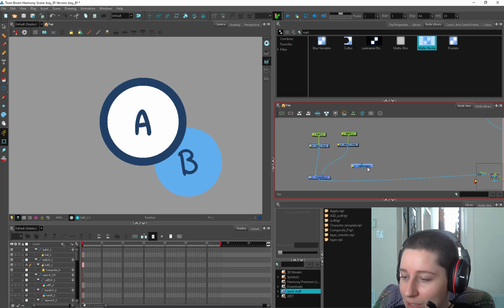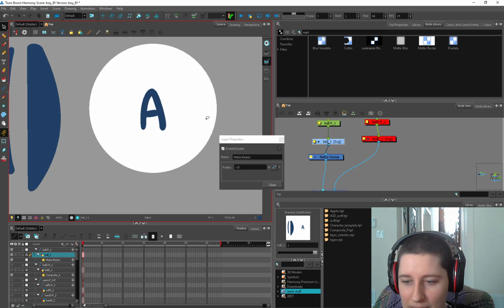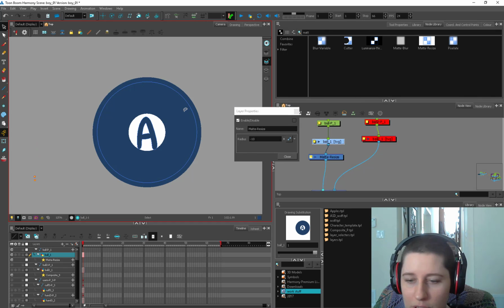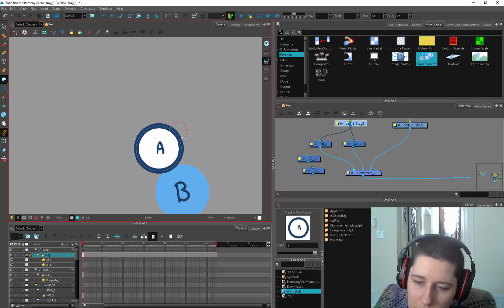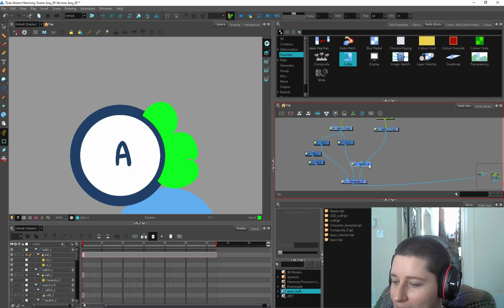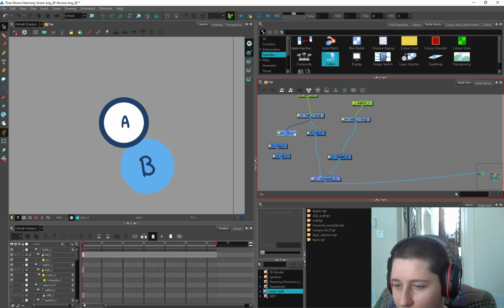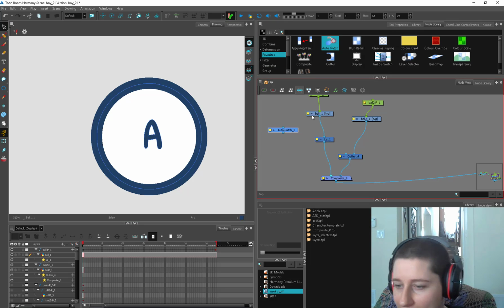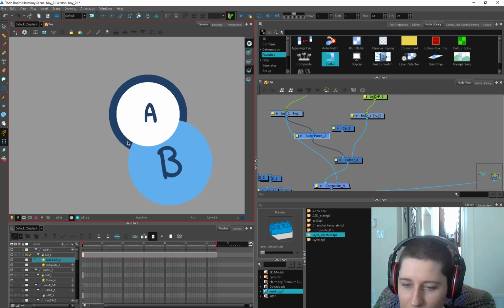005 - Useful nodes, : Toonboom Basics Tutorial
A quick overview of some of the useful modules in Harmony.
combining layer selectors and cutters, matte resize, and autopatch
This is where the network view really starts to shine. There are tonnes of ways to combine these for your cut-out rigging.
Lots of ways these can speed up your animation by having tidy joints.